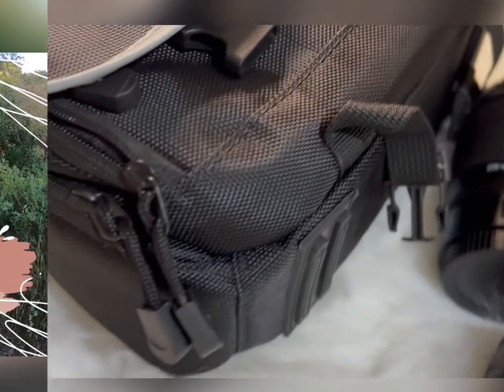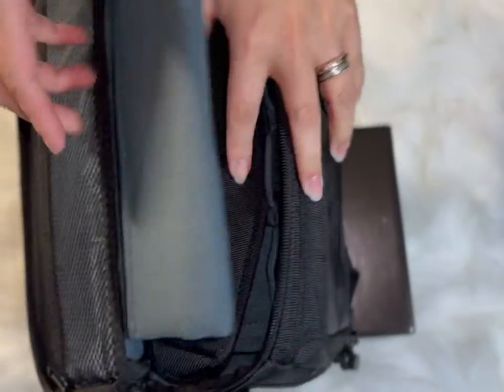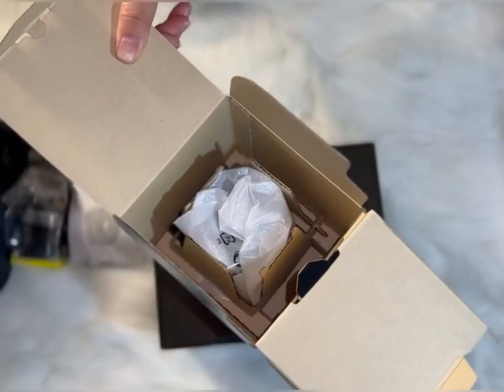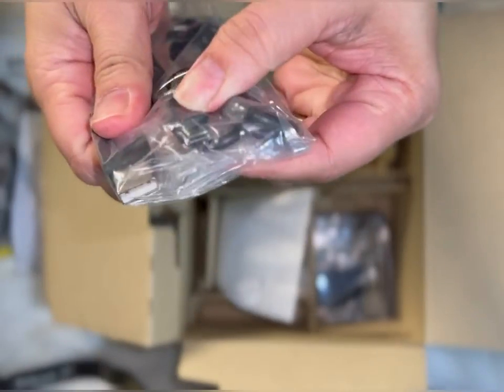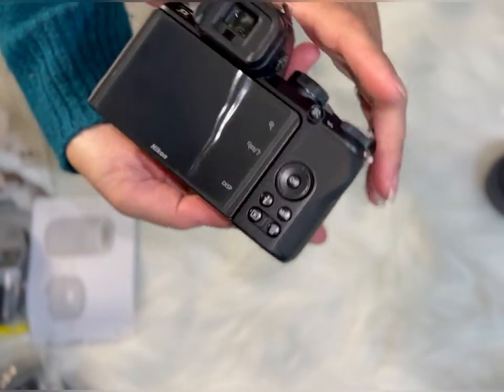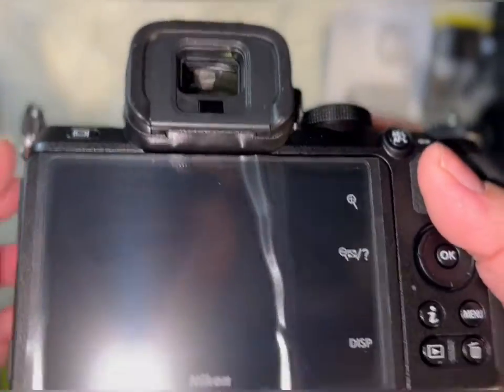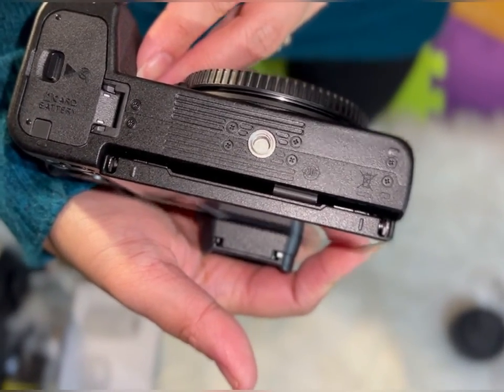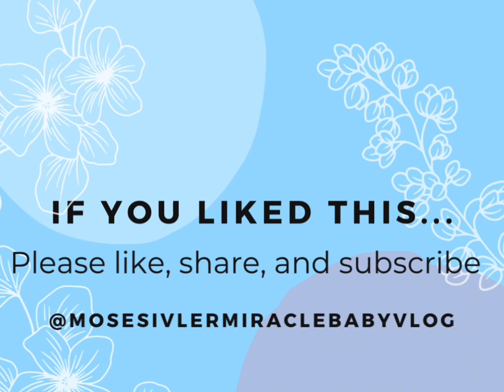Z50 NIKON Unboxing // Beginner’s Camera // RAG PHOTOGRAPHY AND DESIGNS.